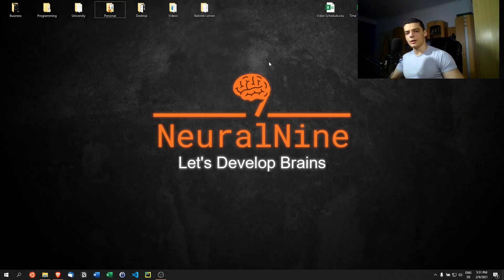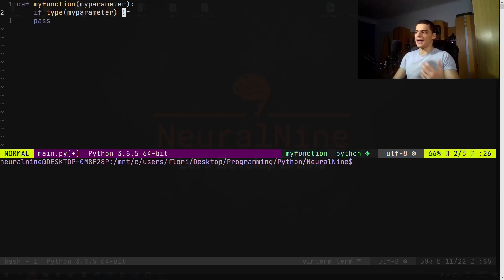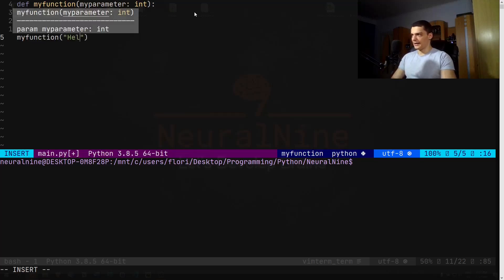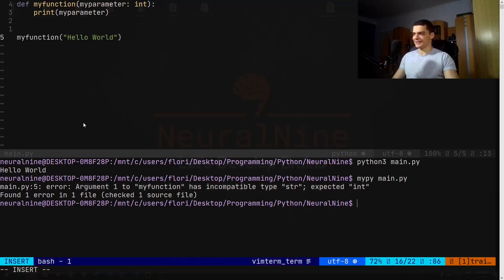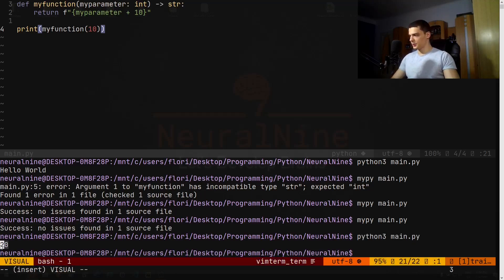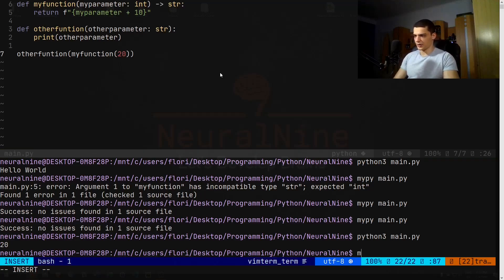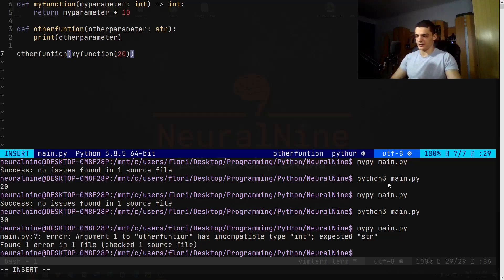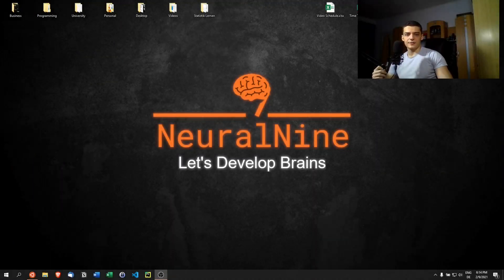Type Hinting - Advanced Python Tutorial #6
In this video we talk about type hinting in Python.